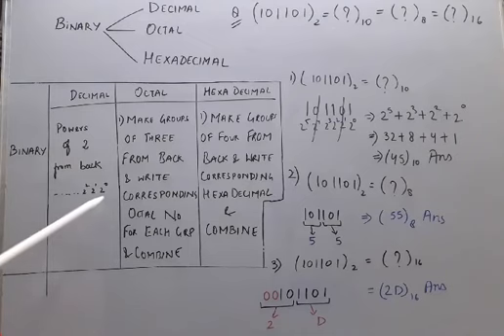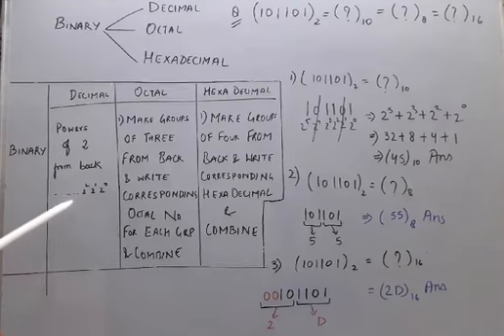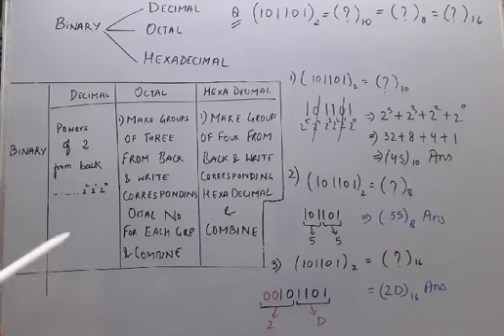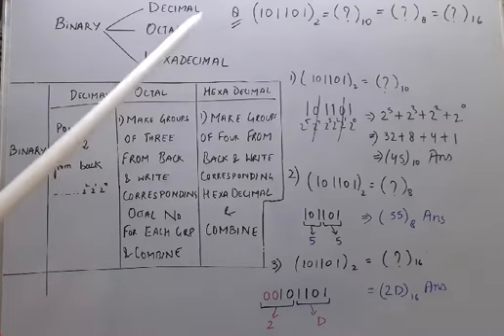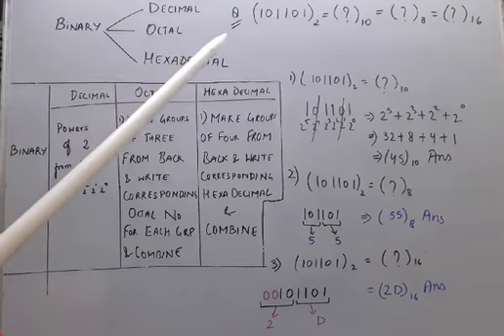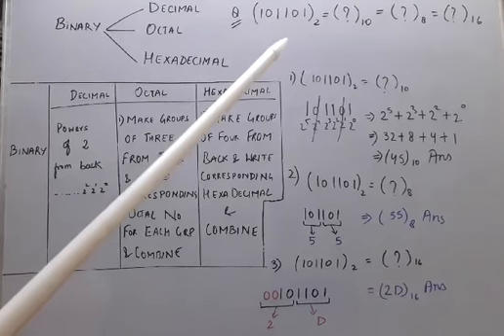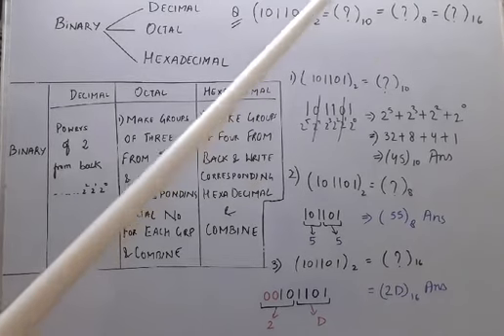Conversion of Binary to Other Number System :: Lecture no. 5 Part 1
Data Representation (Number System)
Conversion of Binary to Other Number System